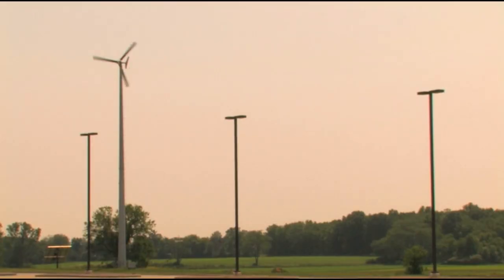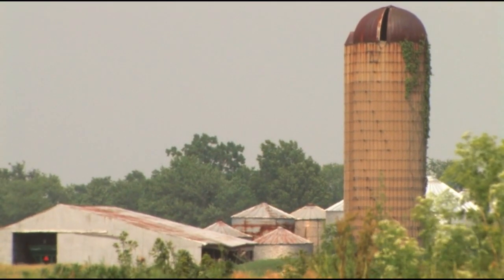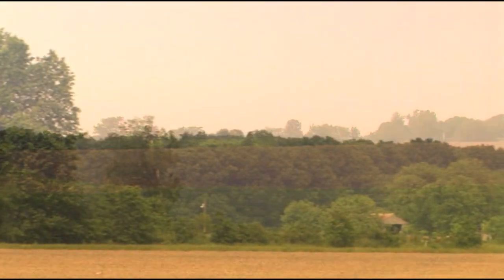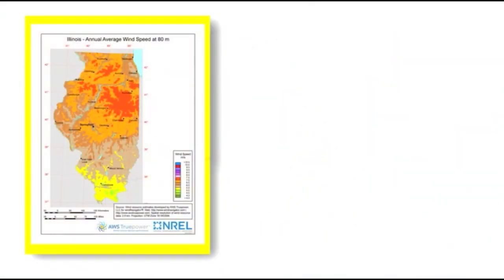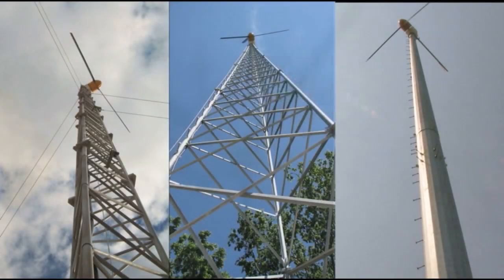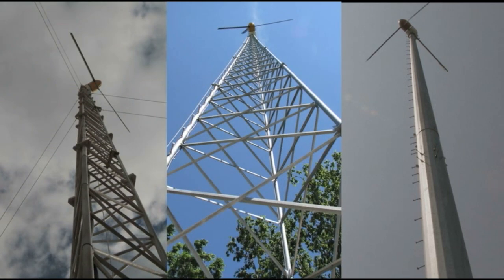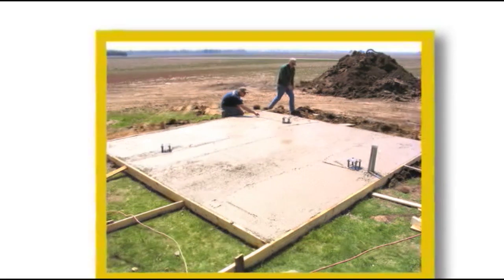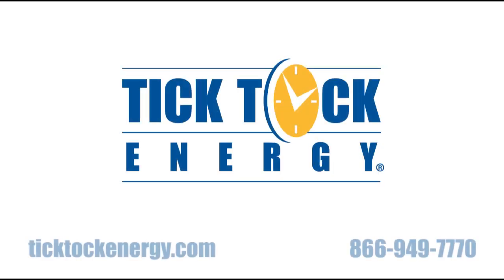Bergey Wind Turbine Installation Considerations & Options by Tick Tock Energy, Inc.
If you're looking to invest in a Bergey or similar small-scale wind turbine to reduce energy costs, this video will help you understand your options and considerations.  On-site wind power generation for your farm, business or home is a great way to boost your energy independence and bottom-line.

Tick Tock Energy is a turn-key service provider of wind turbines, solar PV, lighting upgrades, and other energy management solutions.  We identify if your site is suitable for a wind turbine, plan your project, take care of the installation from start to finish, and provide on-going support.